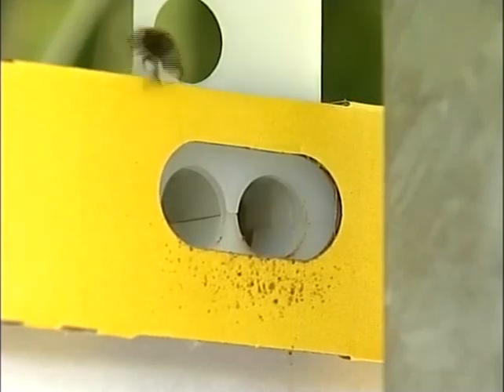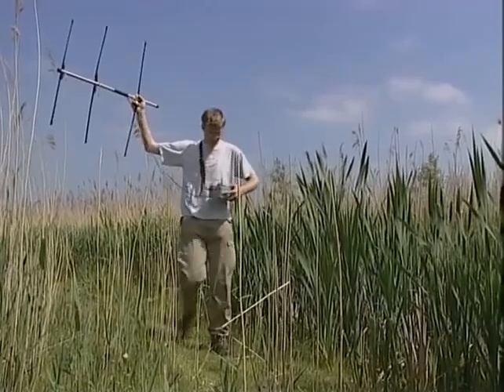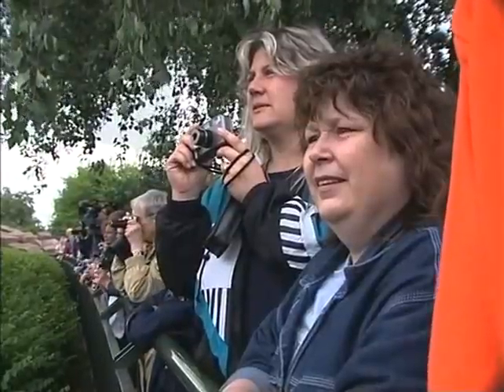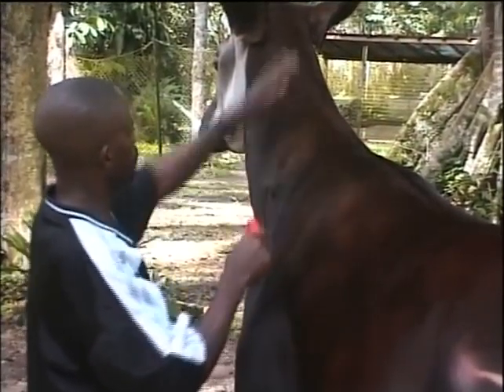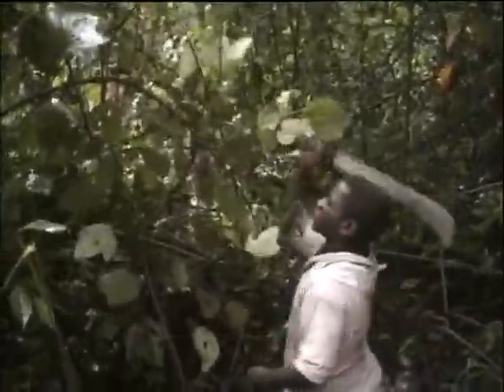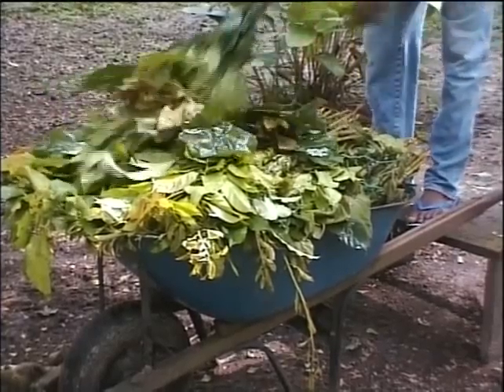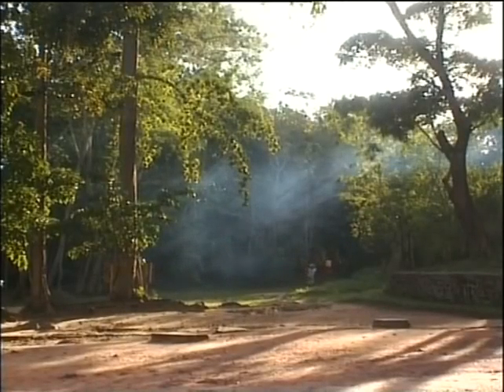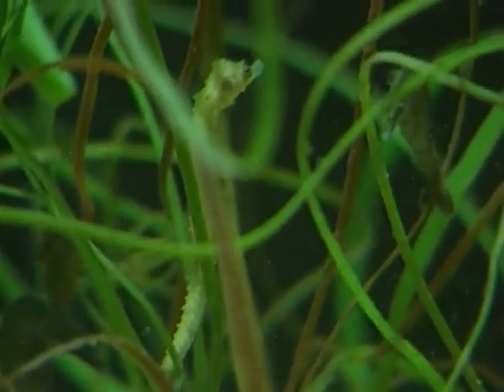TOTALLY AWESOME PAL EP18-14B